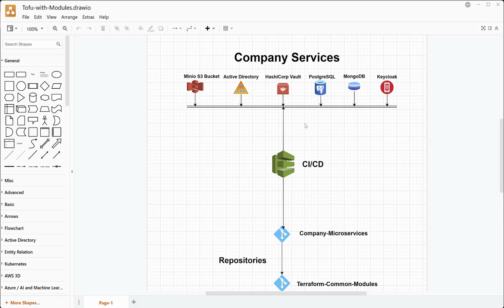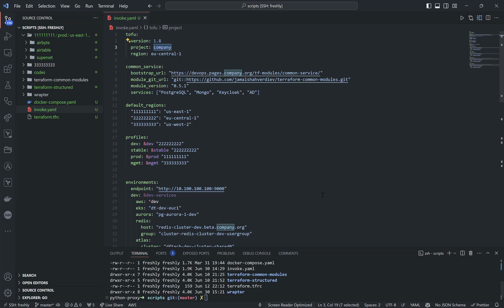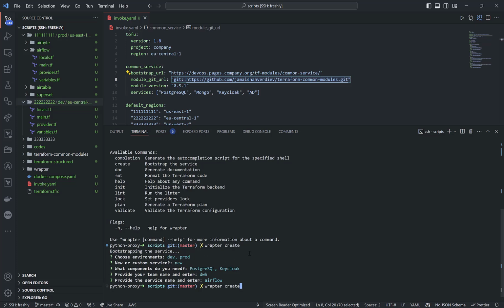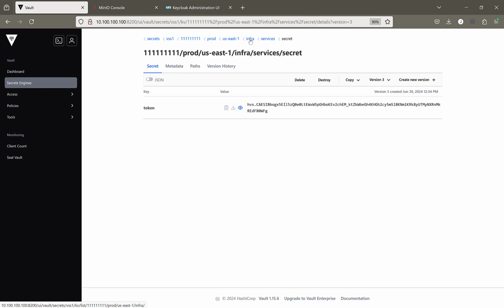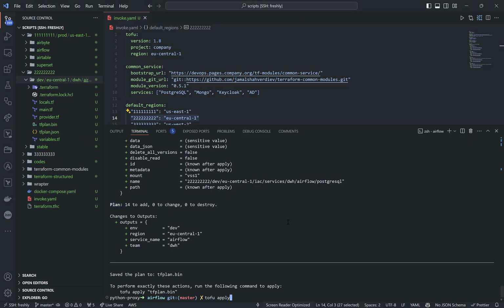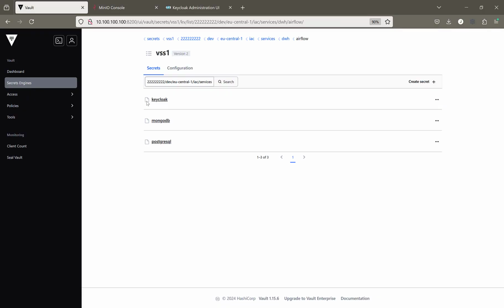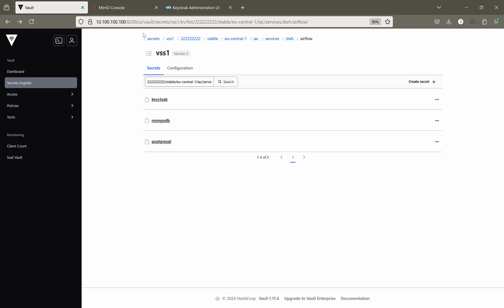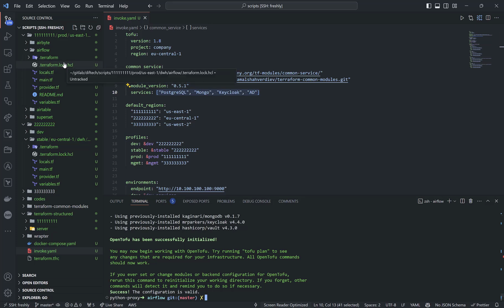Wrapter - A Terraform Wrapper in Go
Wrapter is a CLI tool to manage Terraform codes for the Microservices requirements. It simplifies and automates various Terraform tasks, including initialization, validation, formatting, and more. In the previous video, I showed how to create design architecture for the terraform code files based on the microservice requirements. The microservice terraform code files for their requirements will use terraform-common-modules. In this video, on the fly wrapter tool generates all required terraform code files based on the inputs. Inputs can be Environment, Microservice required services, Team name, and Microservice name itself. Code files of the wrapter